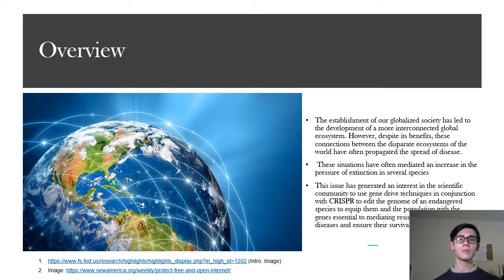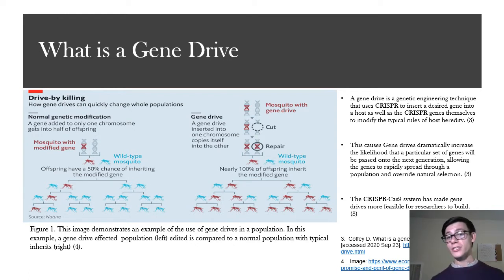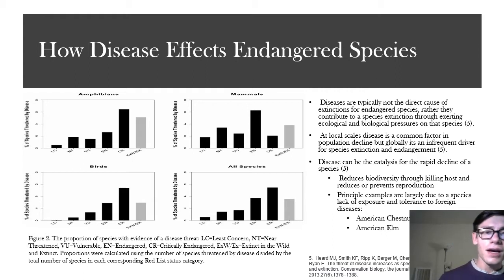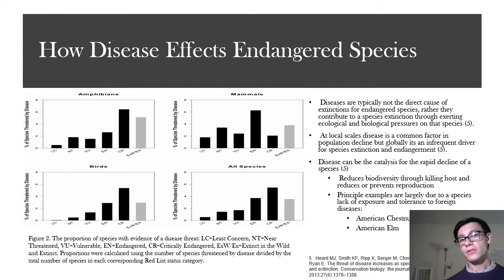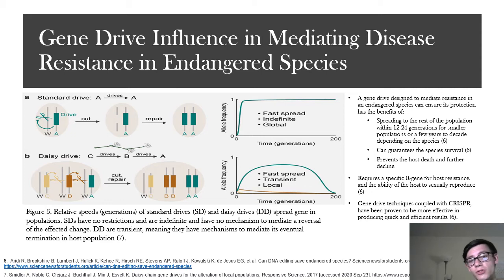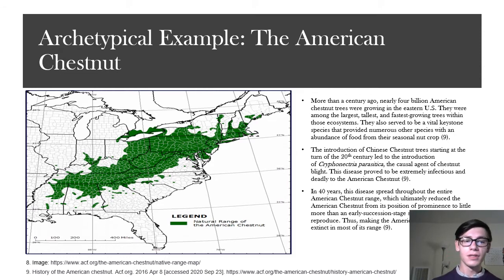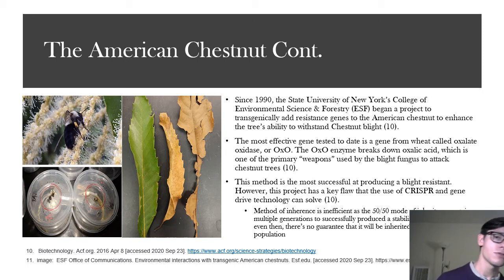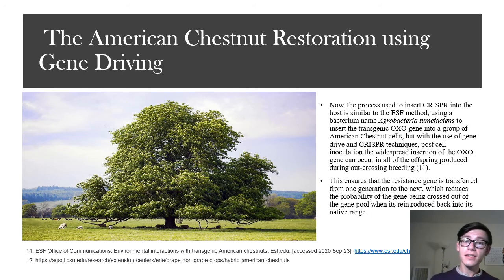The Use of Gene Drives to Mediating Disease